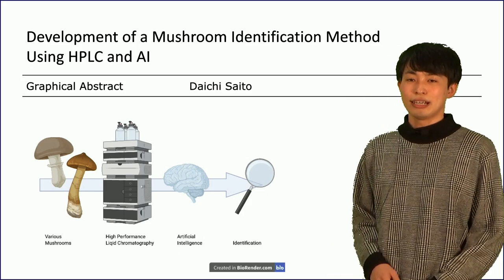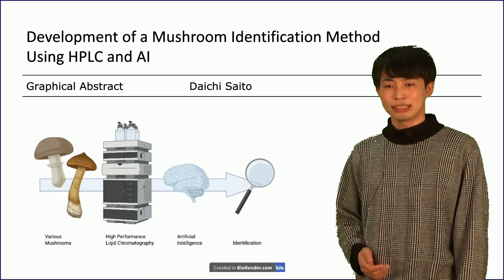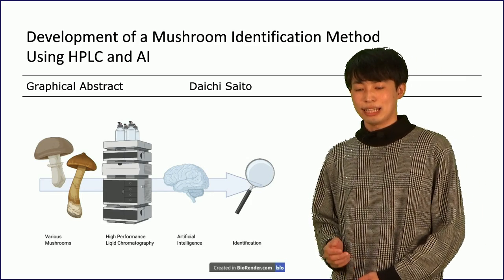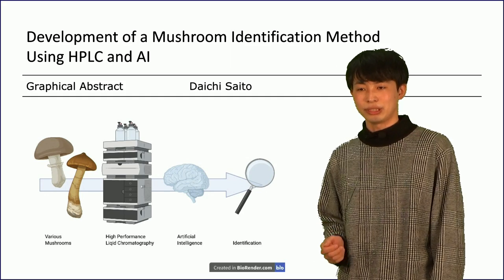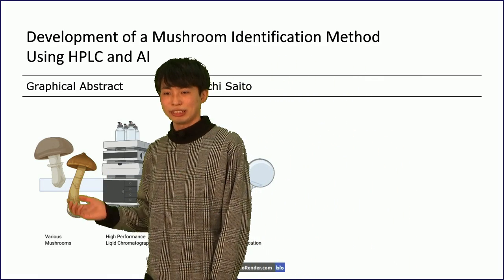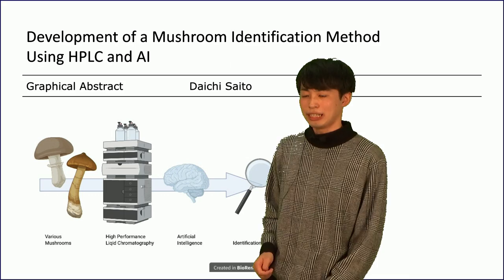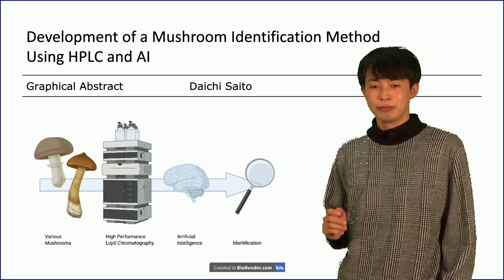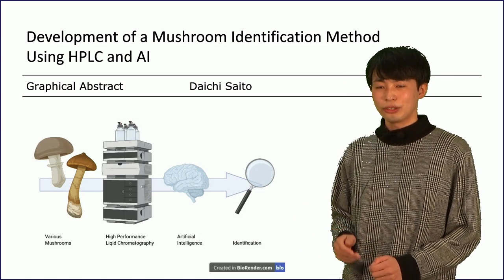Development of a mushroom identification method using HPLC and AI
This is a presentation of research results and the graphical abstract by SAITO Daichi (master’s student) in the “Advanced English” course at the Graduate School of Pharmacy, Ritsumeikan University.

立命館大学薬学研究科で実施されている「専門英語」の授業で斎藤大地さん（M2）が作成したGraphical Abstractと研究成果の発表です。